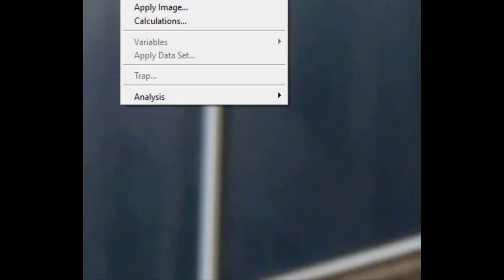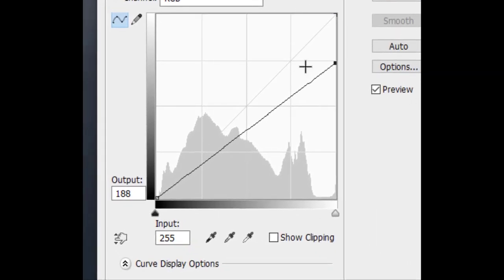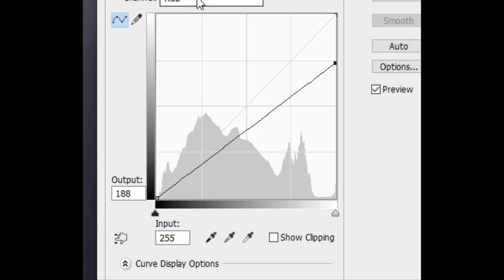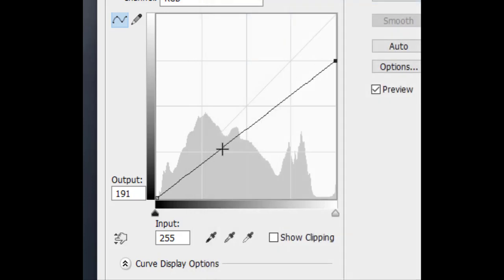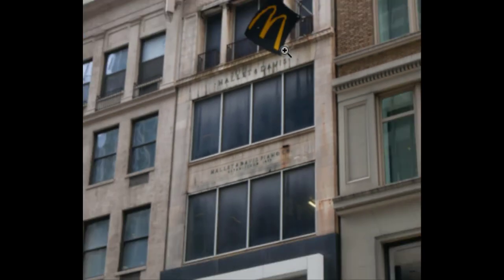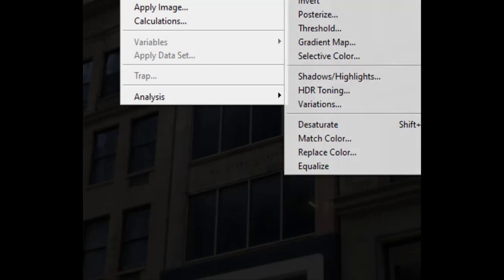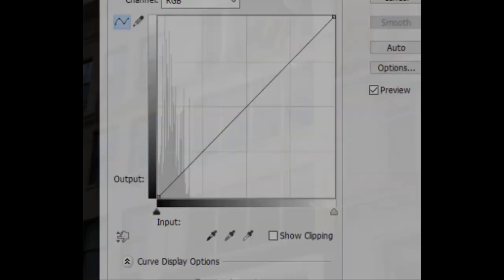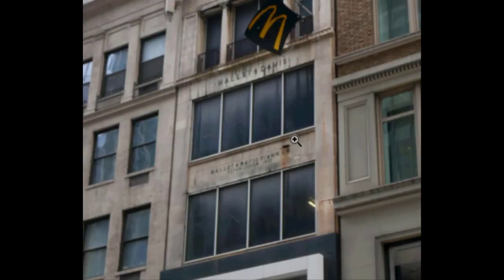Shoot JPEG Edit RAW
Here I propose saving images in JPEG format. I show with a simple example that you can still benefit from a RAW image editing of these JPEG images.